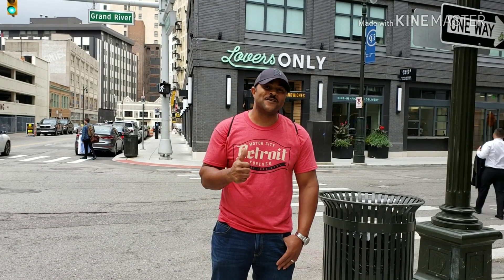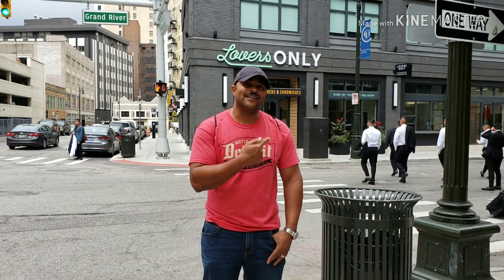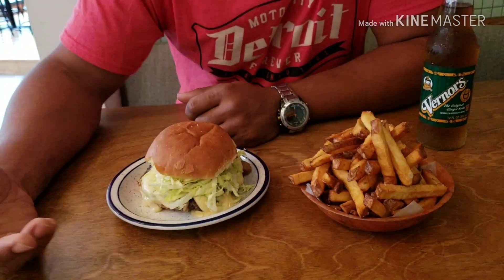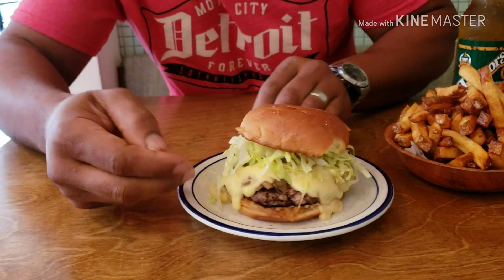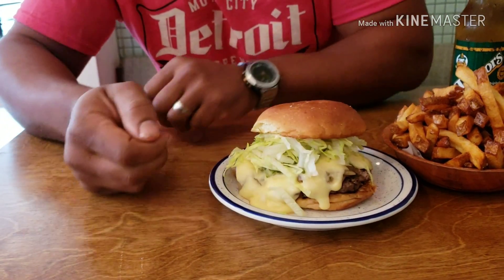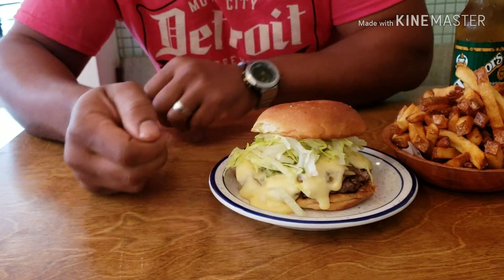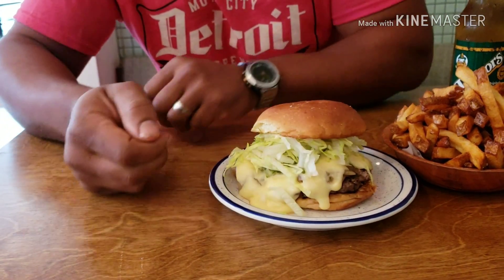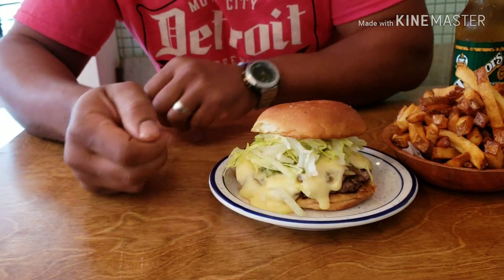Detroit Burger Week, featuring the Burlington hamburger at Lovers Only restaurant